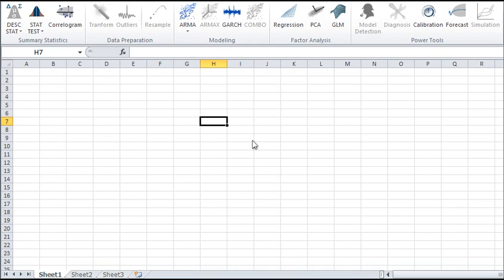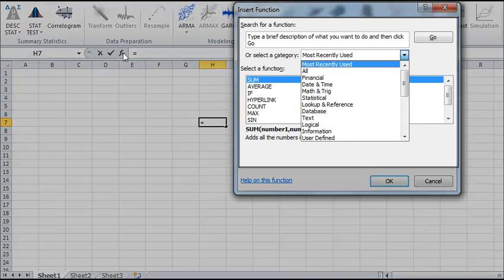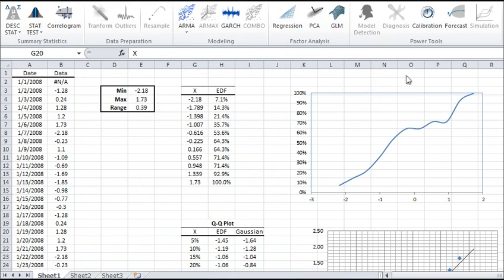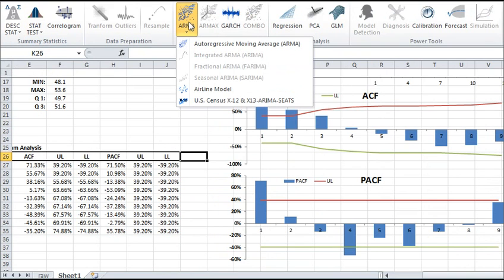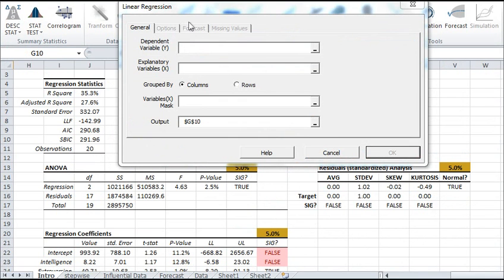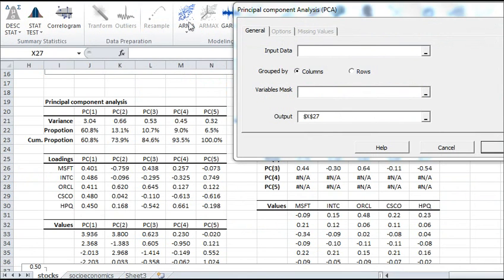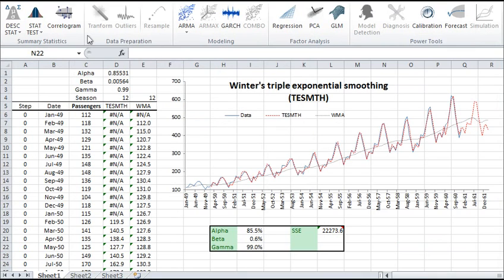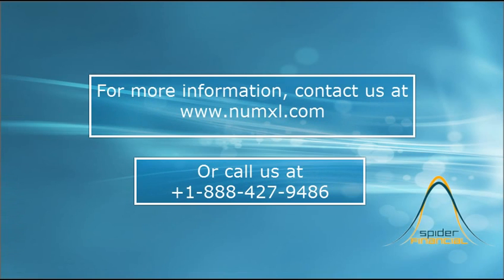NumXL 1.6 overview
NumXL 1.6 offers various simple tools for conducting complicated statistical analysis in Microsoft Excel. The new version supports principal component analysis (PCA) and regression analysis and modeling.